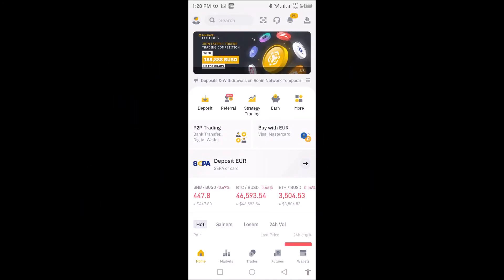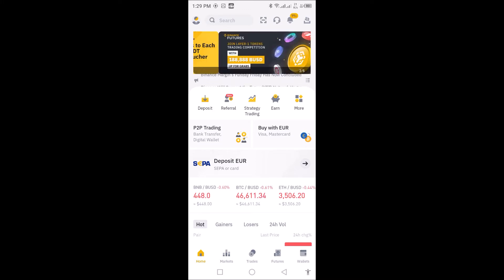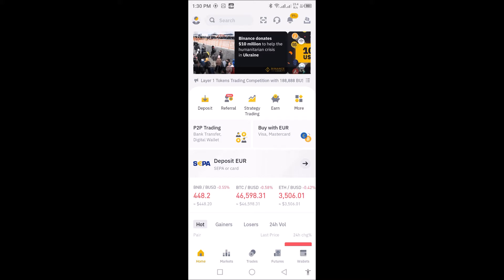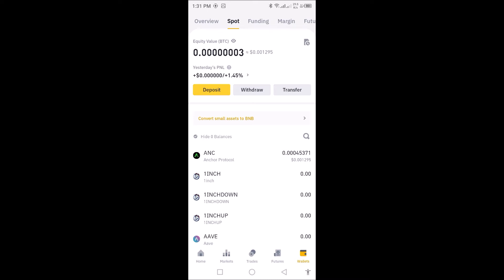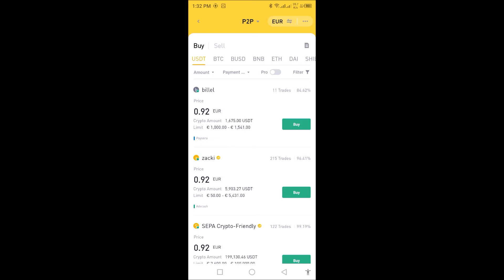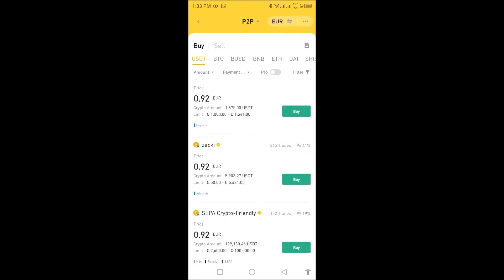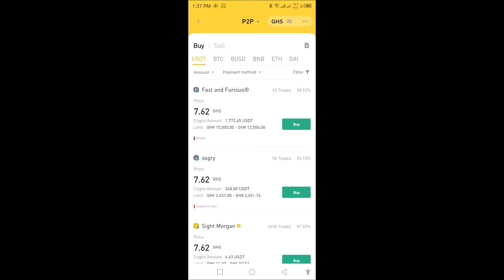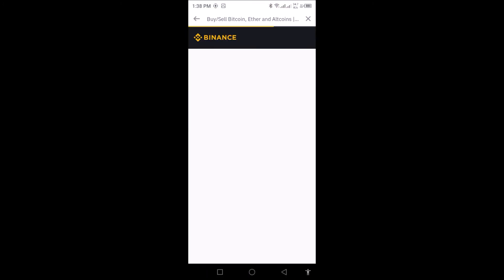How to change DEFAULT currency To Your Local Currency$$$ on Your BINANCE EXCHANGE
A video tutorial to teach and explain how to change default currency from on the Binance App to your prefared currency to help you to transact seamless and effortless buisness without making a mistake.

CRYPTO TRAINING AVAILABLE NOW!
We are pleased to offer training in  Cryptocurrency and forex trading made easy via WhatsApp and Zoom online. contact below link and experience better Investment opportunity for your money.

CLICK TO JOIN WHATSAPP NOW!

CLICK BELOW LINK TO REGISTER WITH BINANCE.

CLICK ON LINK TO JOIN BITCOIN MINING TELEGRAM

starlight Work on your Phone and EARN